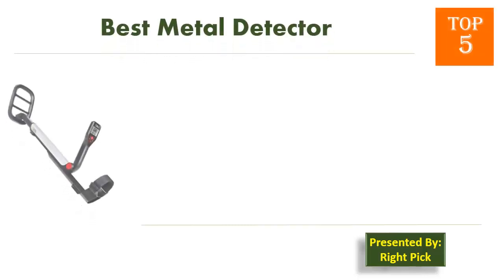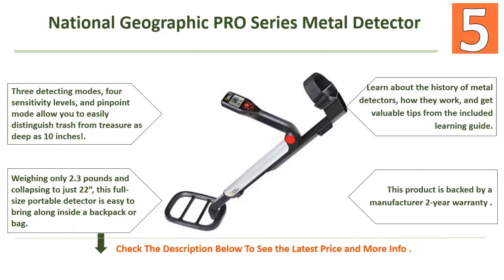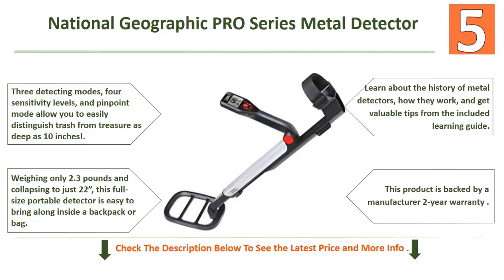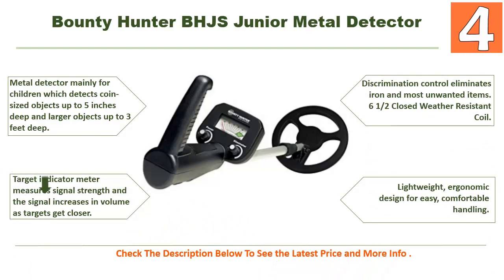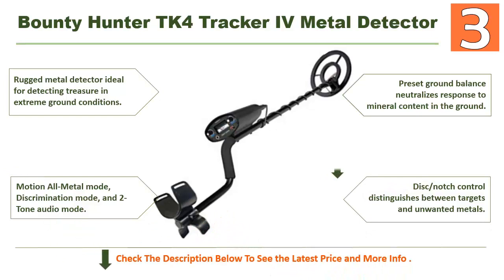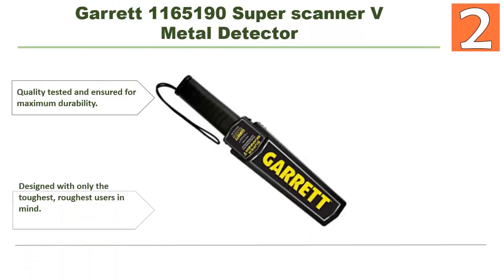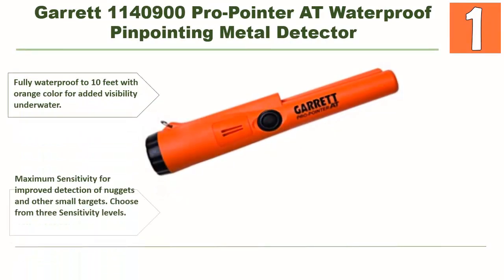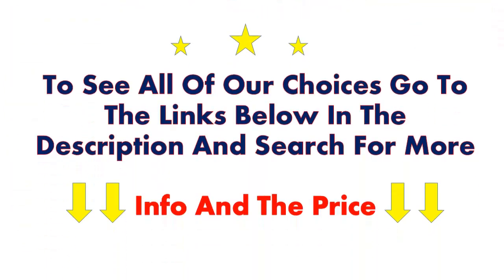5 Best Metal Detector 2017 | Best Metal Detector On The Market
5 Best Metal Detector: Check these links for more info --

1. Garrett 1140900 Pro-Pointer AT Waterproof Pinpointing Metal Detector.

2. Garrett 1165190 Super scanner V Metal Detector

3. Bounty Hunter TK4 Tracker IV Metal Detector

4. Bounty Hunter BHJS Junior Metal Detector

5. National Geographic PRO Series Metal Detector

Finding the best metal detector is quite difficult and time consuming.
We have tried to give you some valuable info about top 5 best metal detector in this video. We did it for you to save your time.
You can choose any of them according to your choice and requirements.